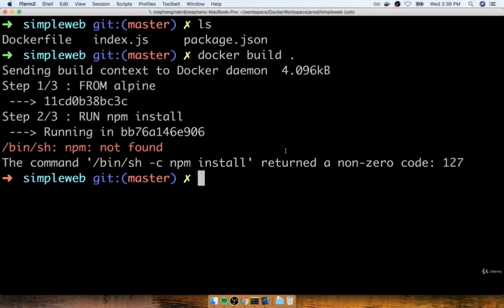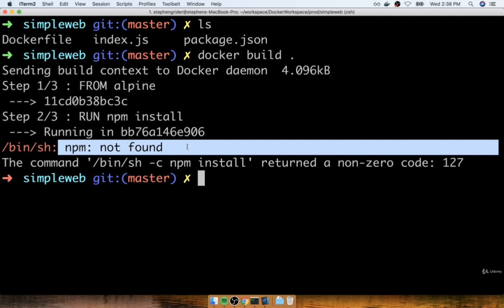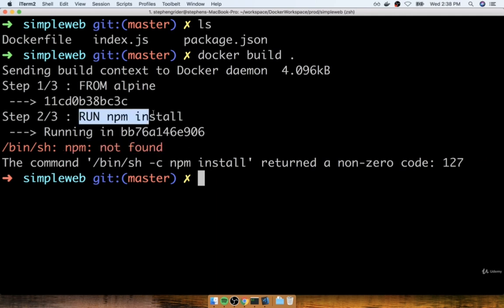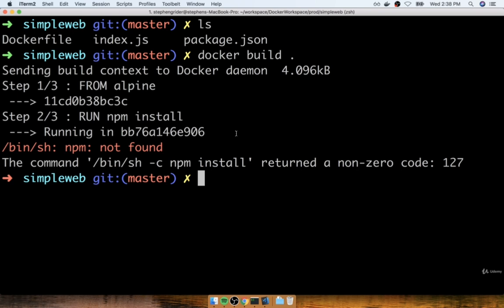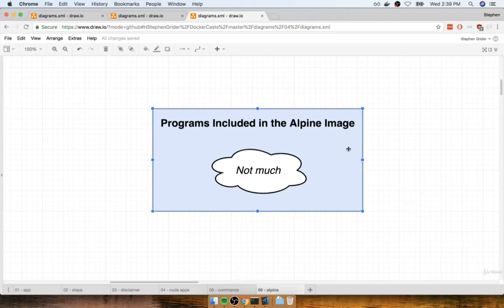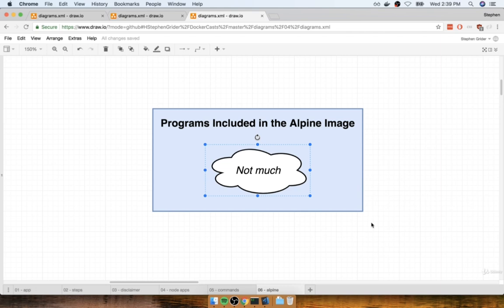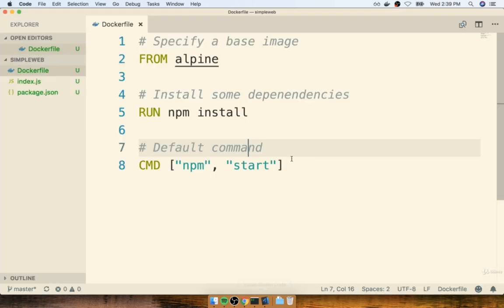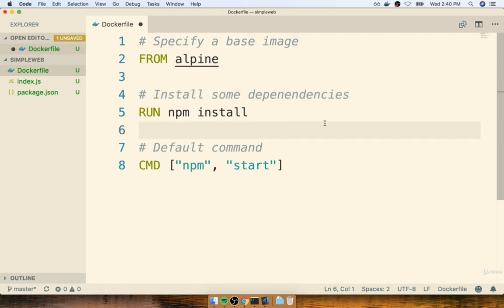038 Base Image Issues